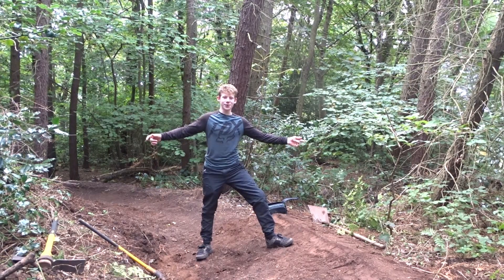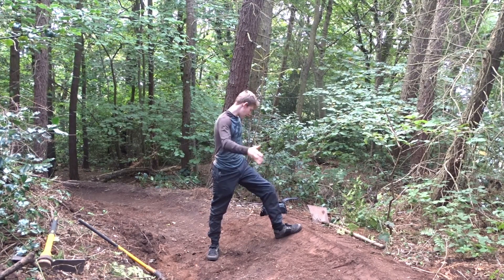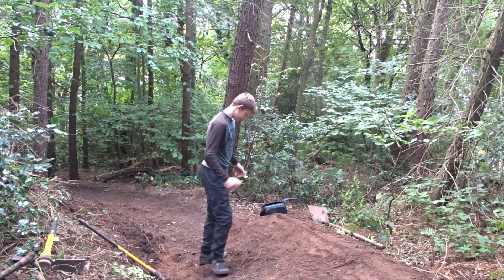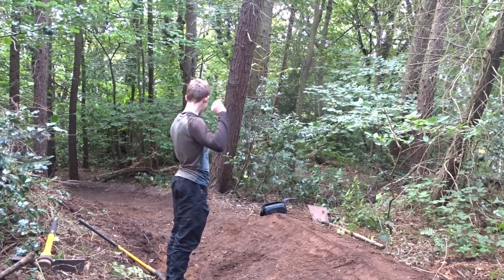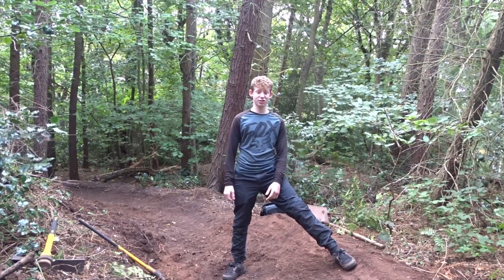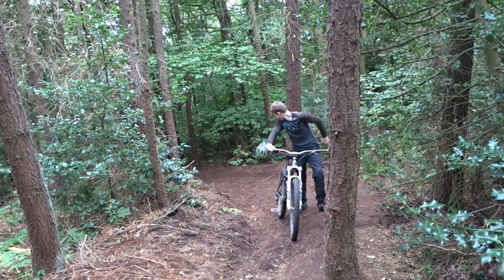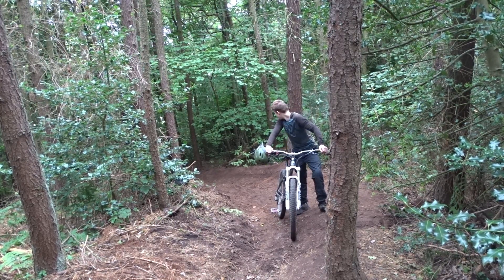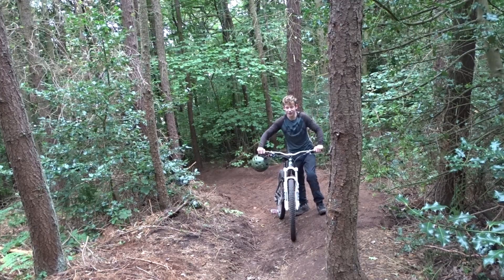REDOING THE GOLFIE TURNS | PART 2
Today i am carrying on from yesterday's build
if you have not seen that one yet check it out now then come back to this one